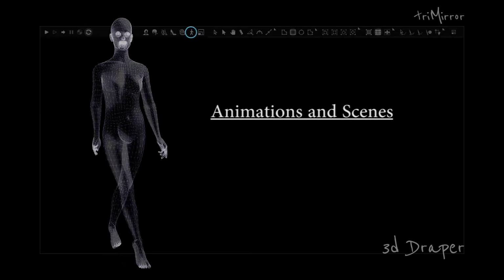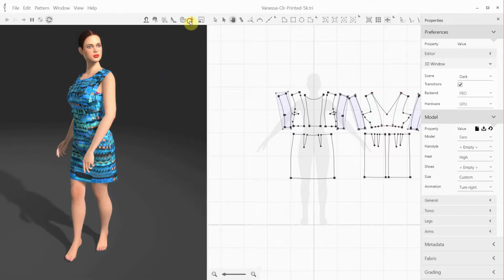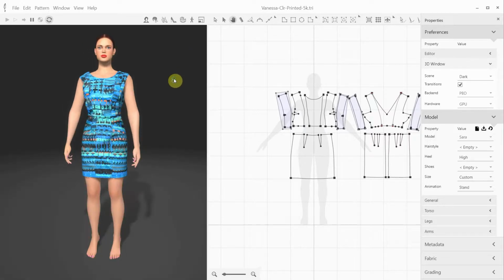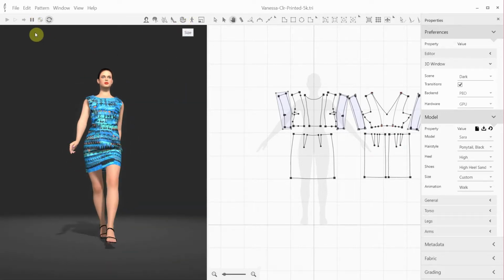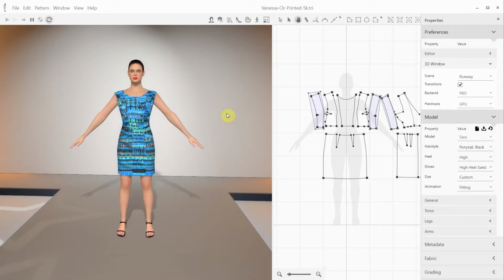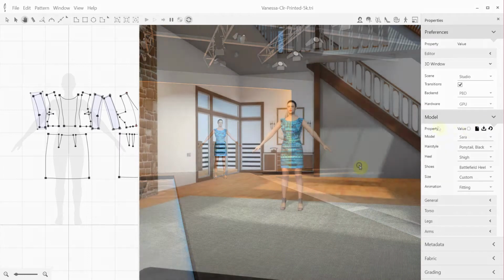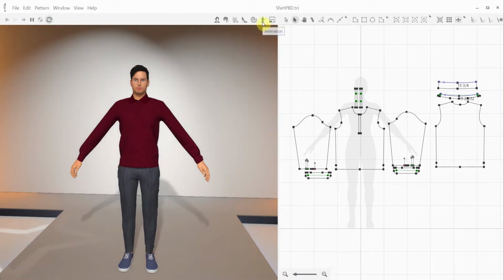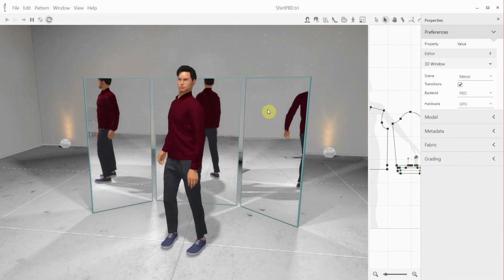Animations & Poses - 3D Draper